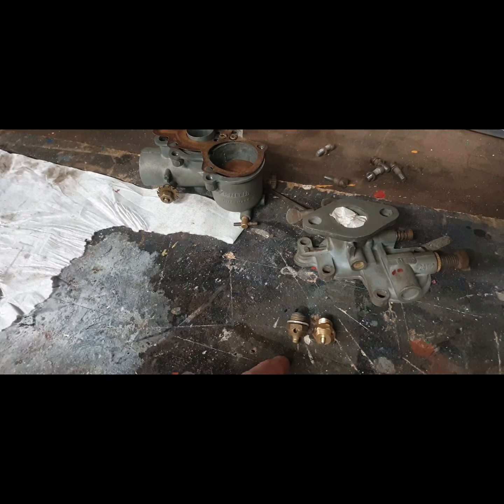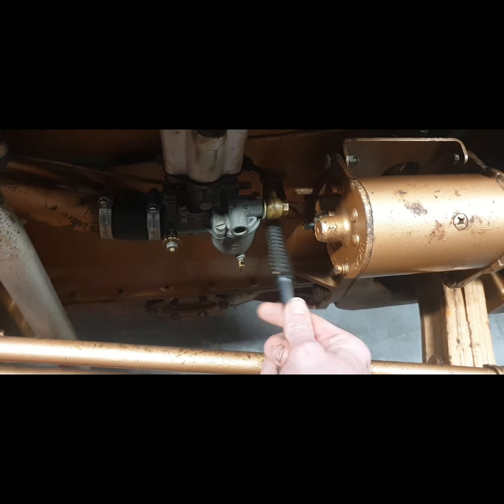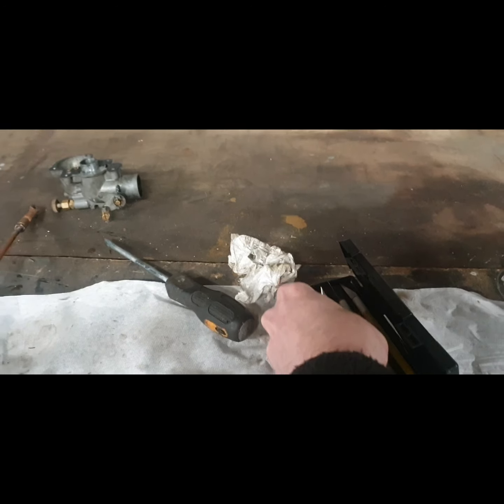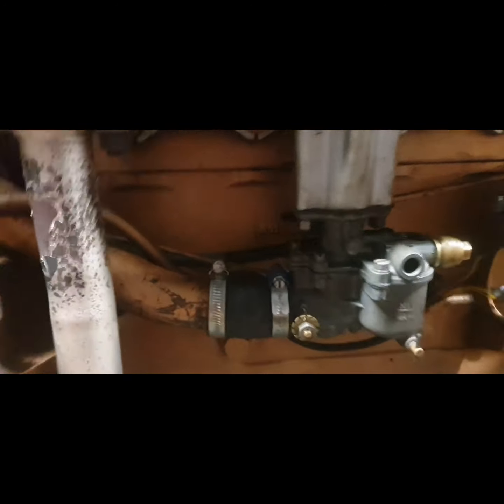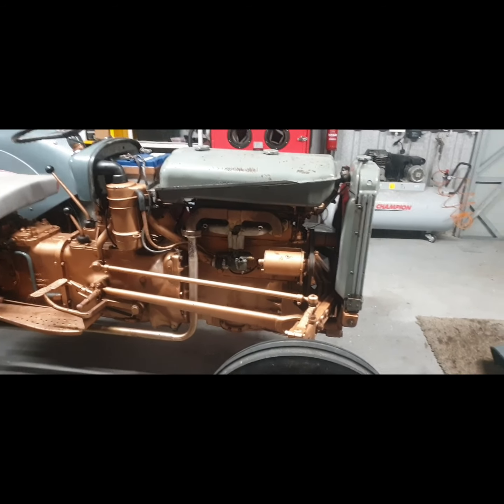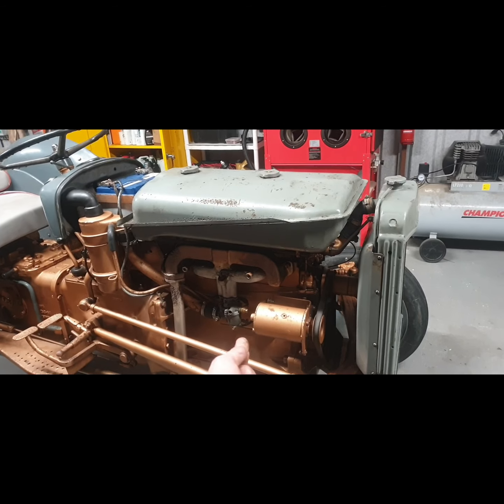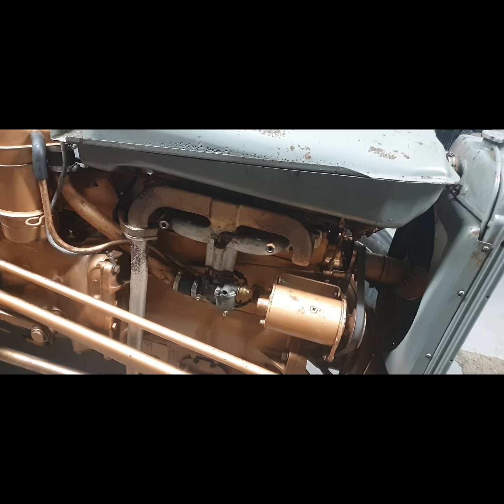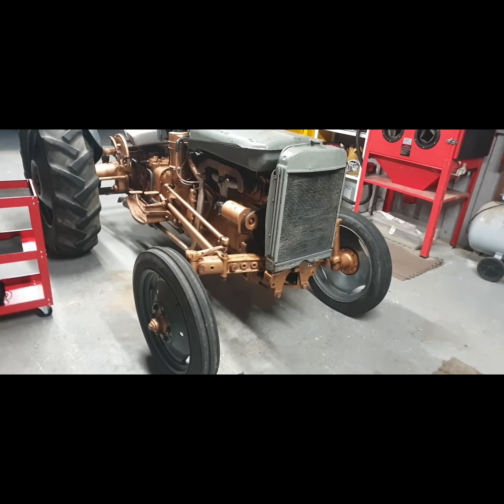1957 Ferguson 35 TVO (Part 103)